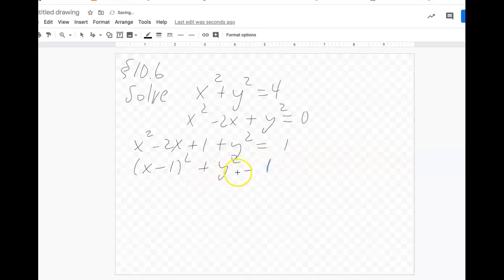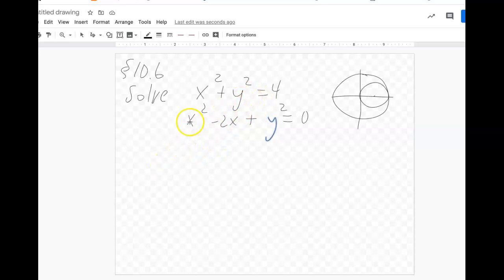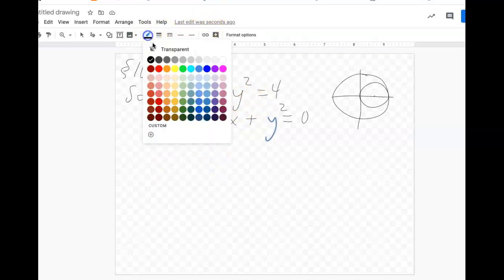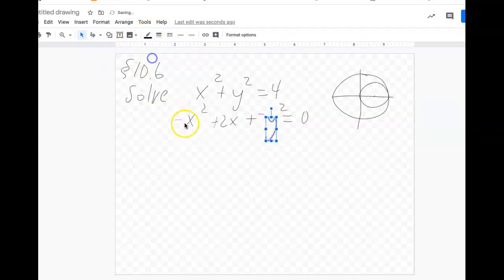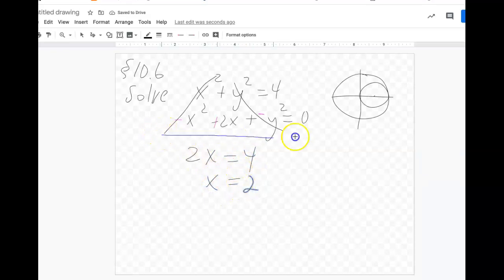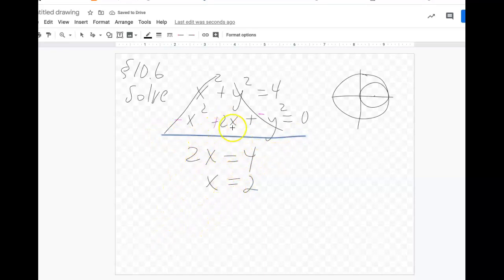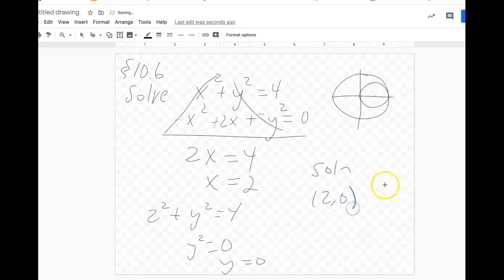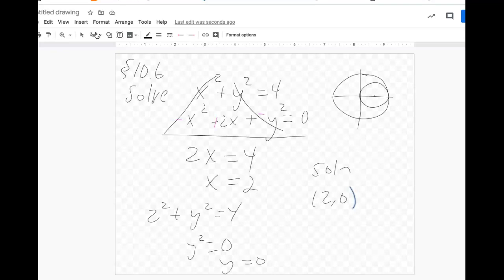10.6 ex 2